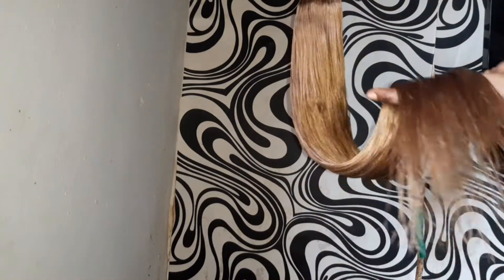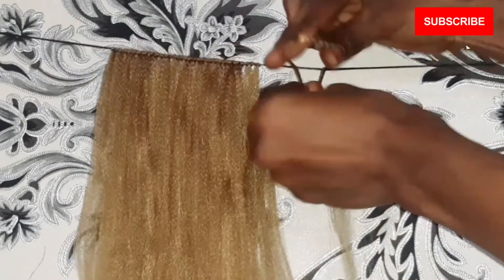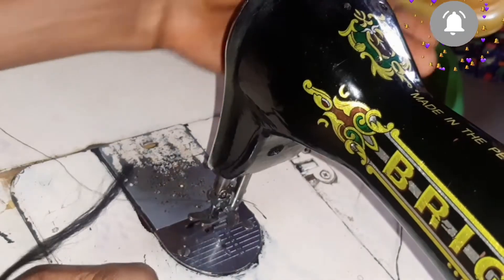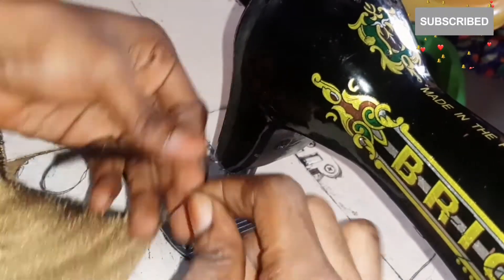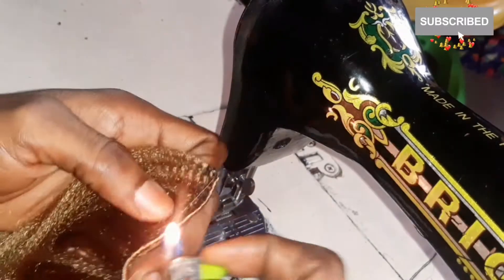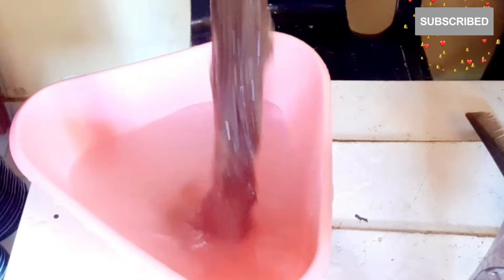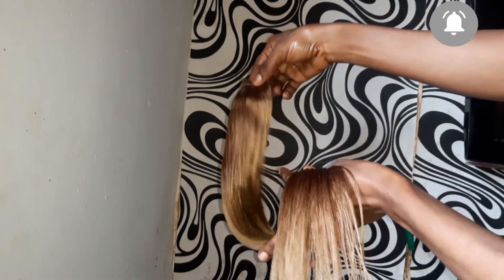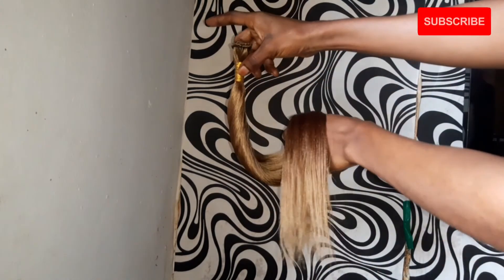HOW TO MAKE BONE STRAIGHT HAIR USING EXPRESSION BRAIDING HAIR / New Method😱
Hi Lovelies,  this video is about making Bone Straight Bundles the easiest method. I will also be showing the method I used in making this bone straight hair very Silky.